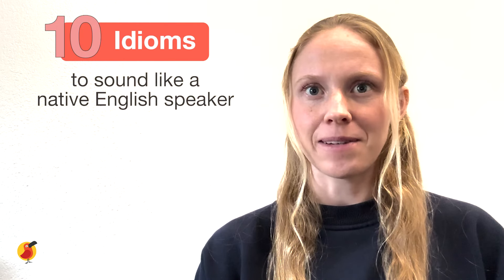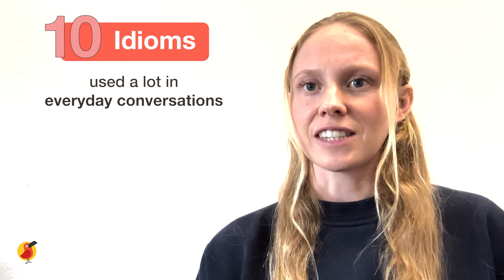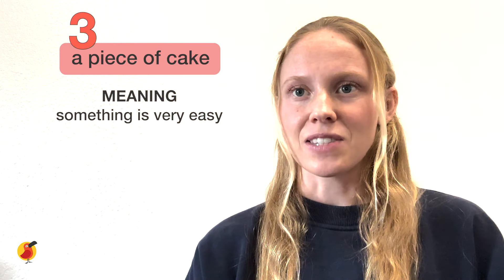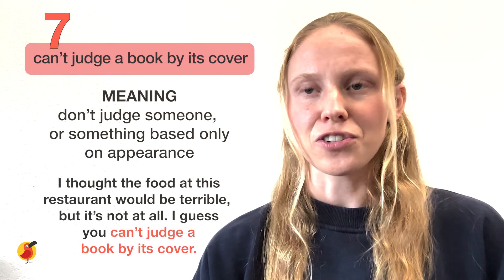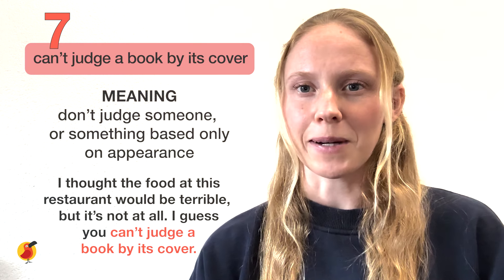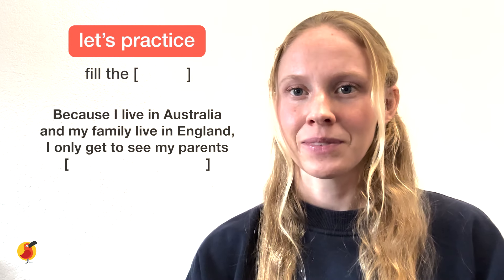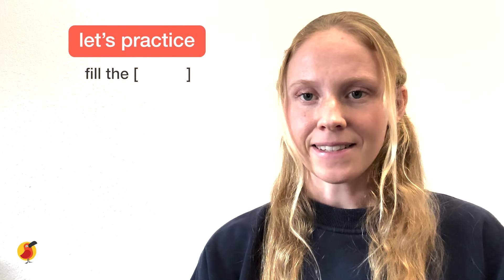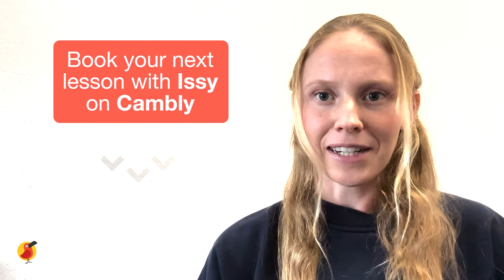10 Everyday Idioms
In this lesson, learn the 10 everyday idioms to sound more like an English native speaker.

Learn English like a native with Cambly! Then, get closer to fluency with our native tutors!

👩‍🏫 Native Teachers
🗣 One-on-one private lessons
🏠 Practice on the day and time you want
💃 Free Resumes
📹 All your classes are recorded